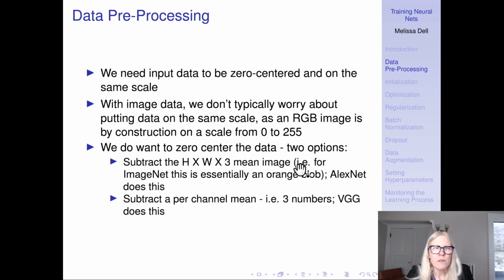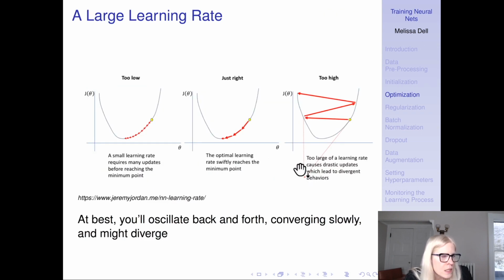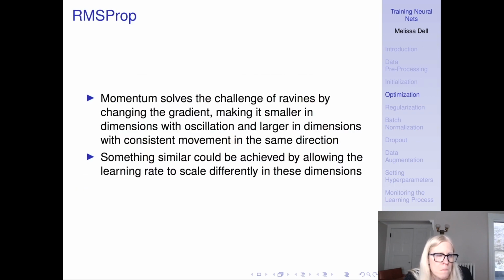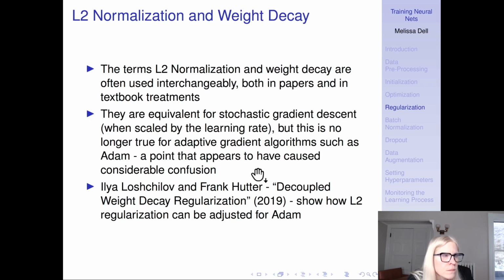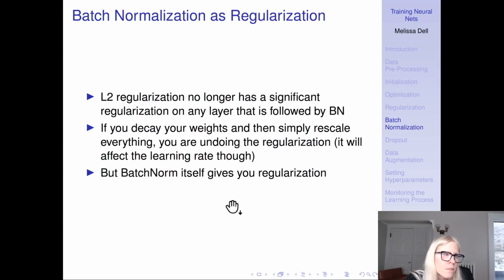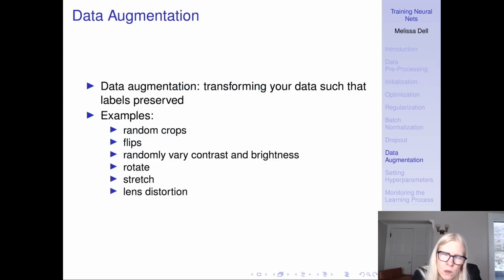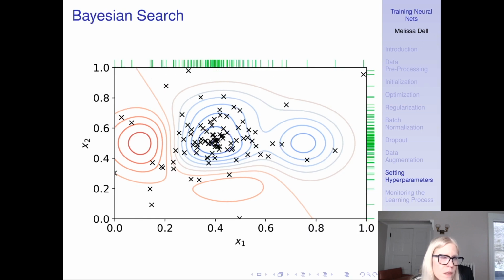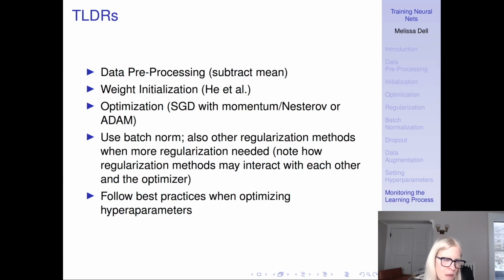Optimizing Neural Networks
A brief introduction to optimizing neural networks